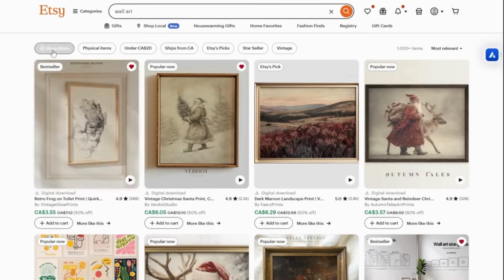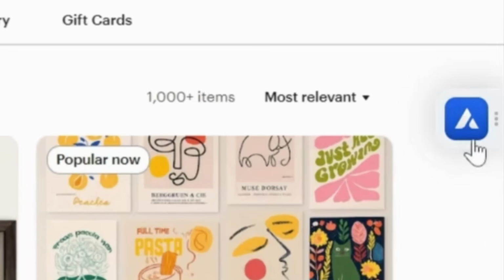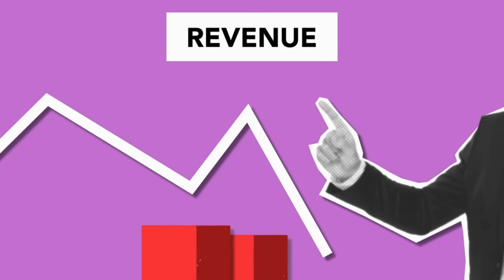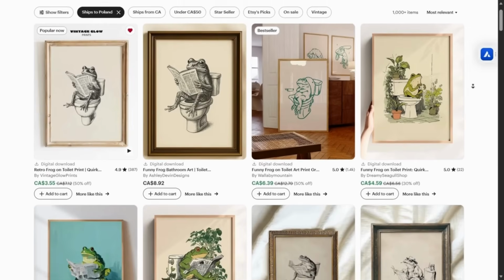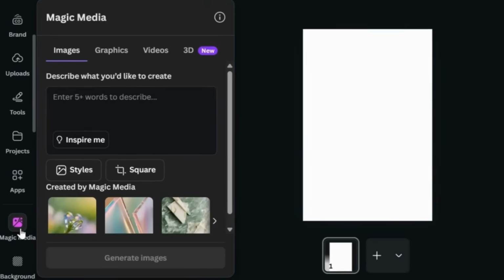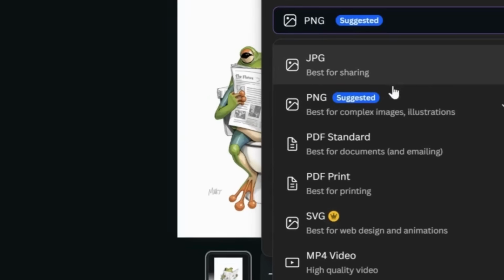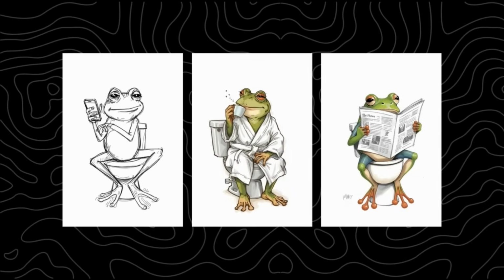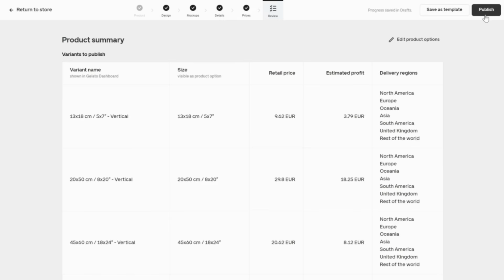I Created a Viral Etsy Print-on-Demand Design Using AI — Here’s How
What if you could **create high-quality wall art designs in just minutes — using 100% free AI tools?💡
In this step-by-step tutorial, I’ll show you **how to find trending wall art ideas on Etsy, recreate them using AI, enhance their quality, and turn them into physical print-on-demand products** — all without managing any inventory.

Gain access to this here🔓👇
Free Prompts for flog in the toilet wall art design and More

You’ll learn how to:
✅ Find trending and best-selling Etsy wall art ideas using *hidden search tricks*
✅ Use **Alura** to discover new digital product opportunities and analyze Etsy sales
✅ Create professional wall art designs with **Canva Magic Media (AI image generator)**
✅ Add unique variations that stand out in saturated niches
✅ Upscale your artwork using **Let’s Enhance** for print-ready quality
✅ Turn your designs into physical products using **Gelato print-on-demand** — posters, wall art, mugs, and more
✅ Sync your Etsy store automatically and start selling your creations globally 🌍

### 🧠 Video Chapters

00:00 – Intro
00:20 – The problem with traditional Etsy research
01:20 – Used Alura to find trending wall art ideas
01:55 – Why variation = profit in print-on-demand
03:23 – Creating AI wall art in Canva Magic Media
05:05 – Turning your digital designs into physical products using Gelato

This video is perfect for:

* Etsy sellers who want to **sell trending AI-generated wall art**
* Creators exploring **AI + print-on-demand workflows**
* Anyone who wants to **turn digital art into physical products** using Gelato
* Beginners looking for **easy ways to research and sell wall art online**